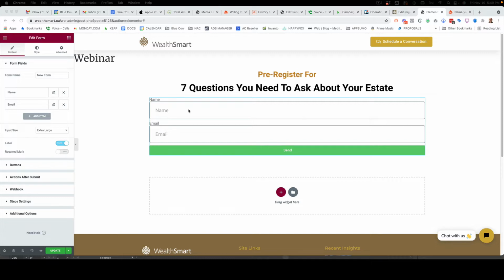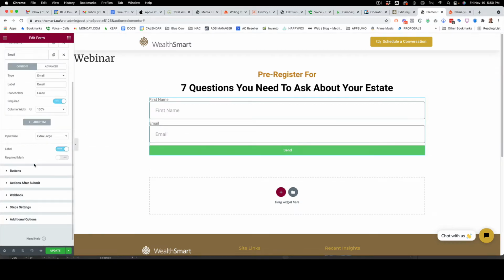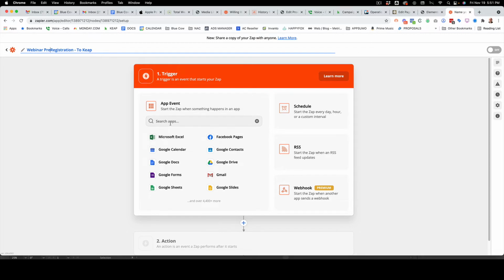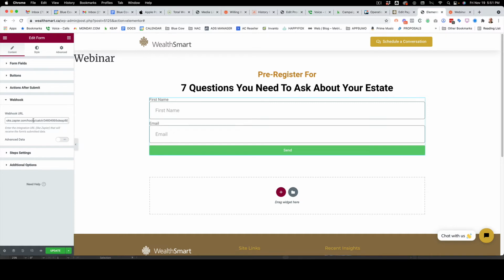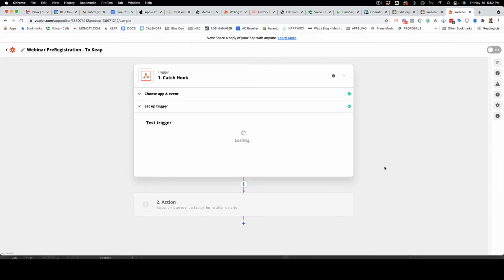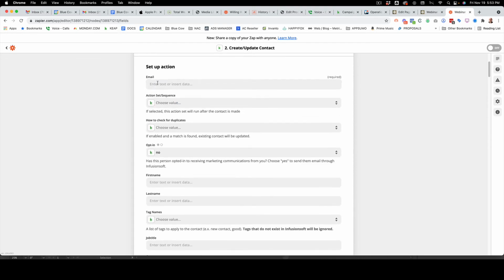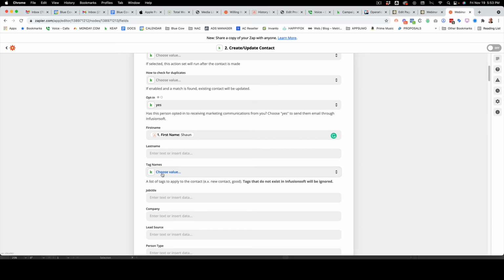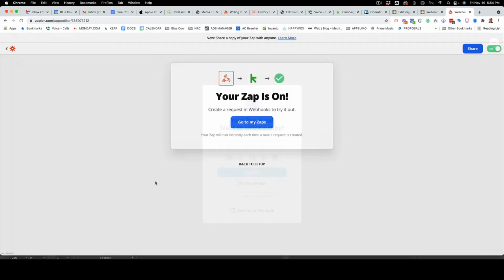How To Connect A Form From Elementor To Keap Using Zapier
Elementor doesn't natively have the ability to pass webform data over to Keap/Infusionsoft.  But it does have the ability to pass via a webhook.  This will then allow you to use Zapier to connect the two.

In this video I show you how this can easily be done.